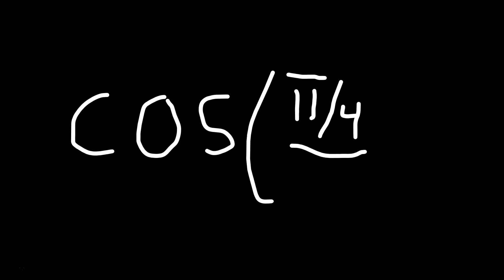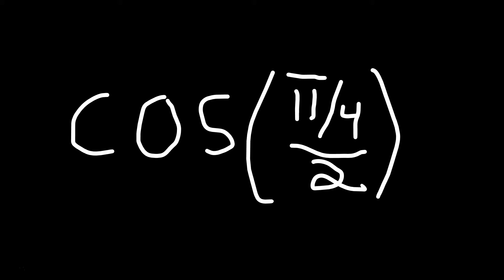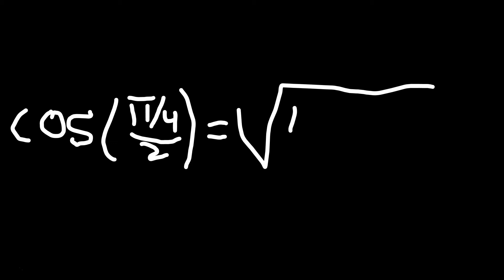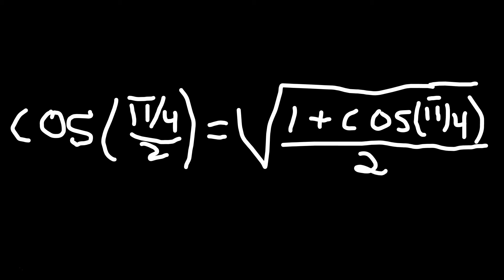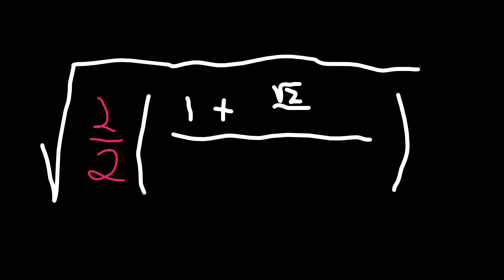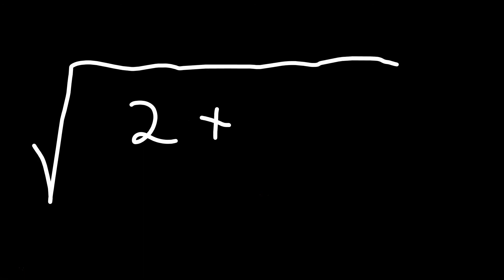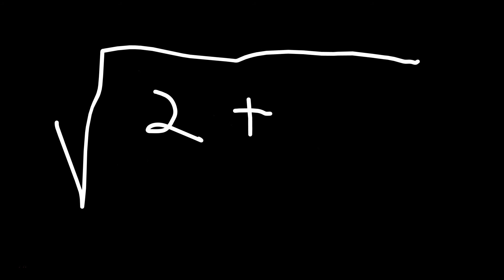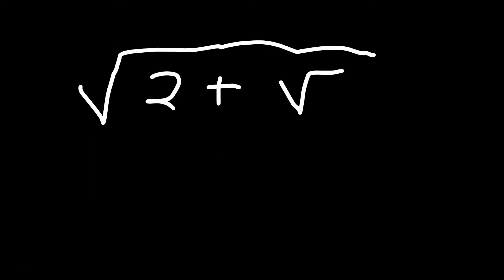Exact Value of Cosine (pi/8)